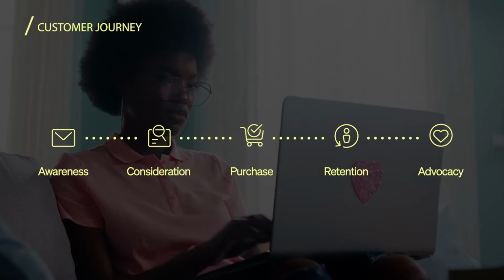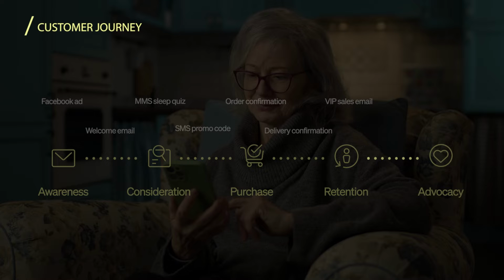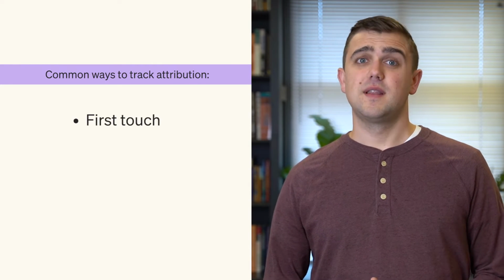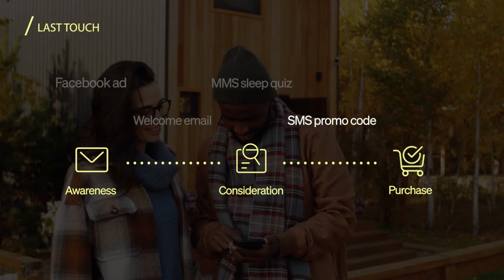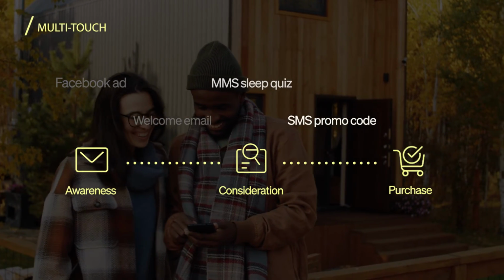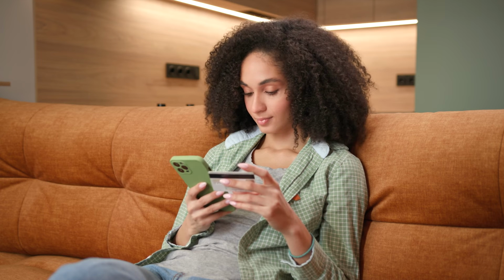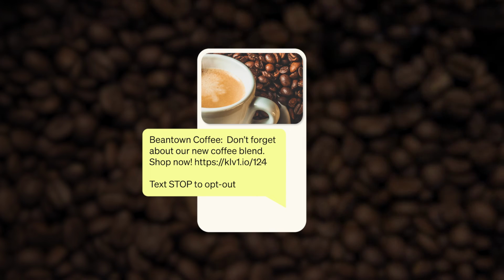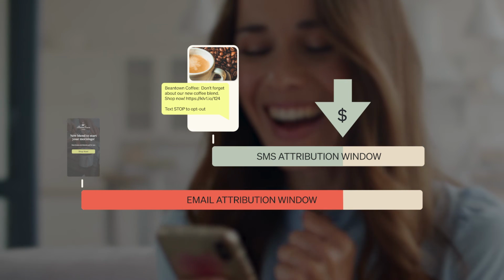What is attribution and why is it important?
In this video, you’ll learn how to understand attribution and the customer journey to measure the effectiveness of your digital marketing efforts.

Interested in learning more about attribution in Klaviyo?

This video will cover:

- The importance of attribution as a reporting strategy to see how your marketing messages impact conversion goals.
- An overview of the customer journey stages: awareness, consideration, purchase, retention, and advocacy, and how they can vary for each customer.
- Different methods of tracking attribution: first touch, last touch, and multi-touch attribution, and how they assign credit for conversions.
- How Klaviyo utilizes a last touch model with an attribution window, ensuring accurate measurement of marketing effectiveness.
- A practical example featuring Beantown Coffee, illustrating how both email and SMS messages contributed to the successful launch of a new product, with the final credit given to the SMS.

Timestamps:

00:00 What is attribution?
00:27 The customer journey
01:18 Different attribution models
01:52 Klaviyo’s attribution model
02:16 Tracking multiple channels

Take the Create measurable marketing goals course on Klaviyo Academy to learn more about attribution

ABOUT KLAVIYO